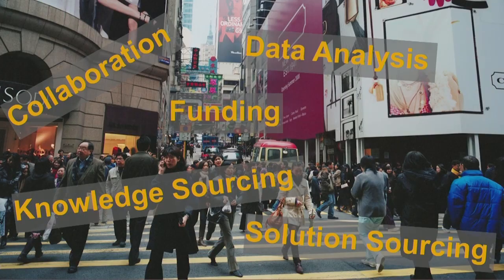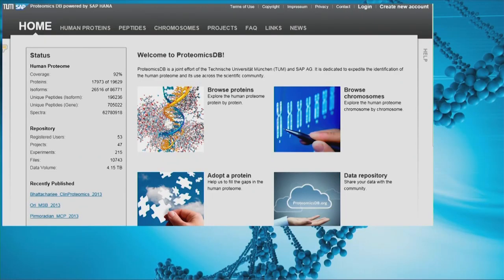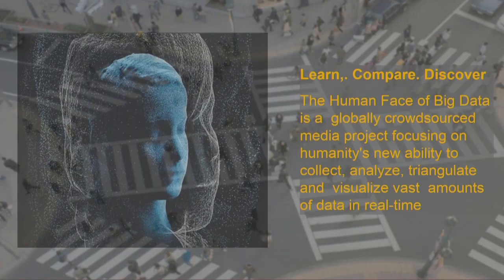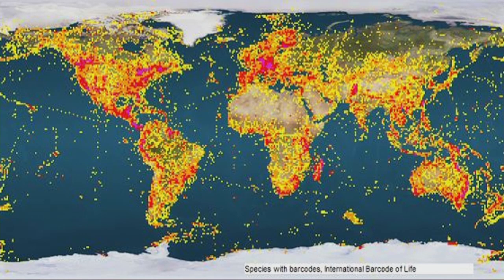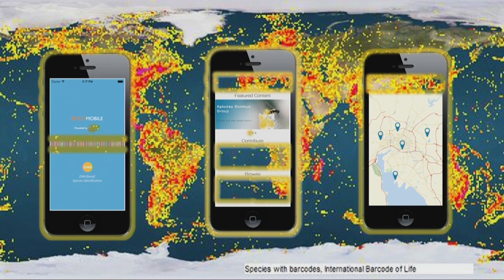Strata 2014: John Schitka, "Collecting Massive Data via Crowdsourcing"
To harness data one must first have data. Effective collection of massive amounts of data can be a challenge in and crowdsourcing data may well be an efficient solution in some situations. The International Barcode of Life and Technical University Munich (TUM) ProteomicsDB projects are two great examples of collecting and gathering data via crowdsourcing. The former will crowdsource the collection of DNA samples around the world by enabling citizen scientists to provide insect and plant specimens in return for identification and detailed information about their organism. The aim of the consortium of institutions across 25 nations including Canada, the United States, Germany and China, is to create a database containing a DNA-based barcode for every species in the world; with a goal of 500,000 species by the end of 2015. Crowdsourcing the data via a consumer-style application is seen as key to achieving this. The TUM ProteomicsDB project focuses on crowdsourcing data from within a given scientific community, but none the less relies on crowdsourcing to fill its burgeoning data store. The project stores protein and peptide identifications from mass spectrometry-based experiments and the data assembled provides identification of proteins mapping to over 18,000 human genes representing 90% coverage of the human proteome. It currently contains more than 11,000 datasets from human cancer cell lines, tissues and body fluids and enables real-time analysis of this highly dimensional data and creates instant value by allowing to test analytical hypothesis. The crowdsourced data stored and analyzed within ProteomicsDB can be used in basic and biomedical research for discovering therapeutic targets and developing new drugs as well as enhanced diagnosis methods. SAP is proud to be involved with driving the success of both these projects.